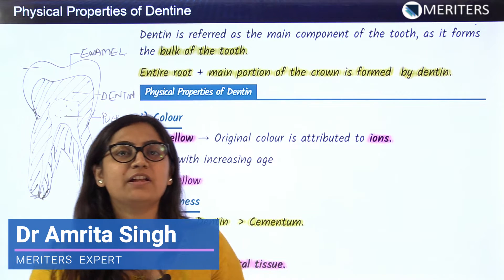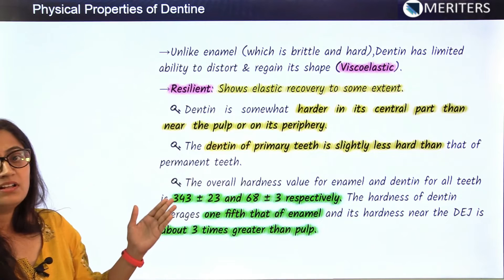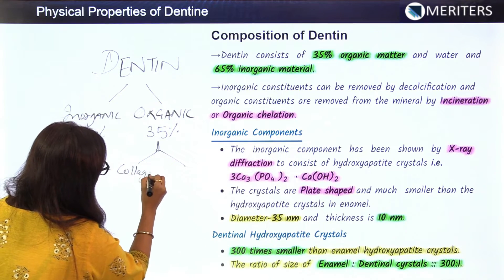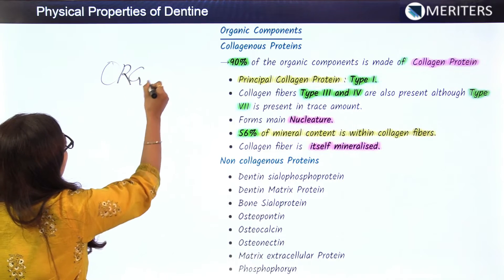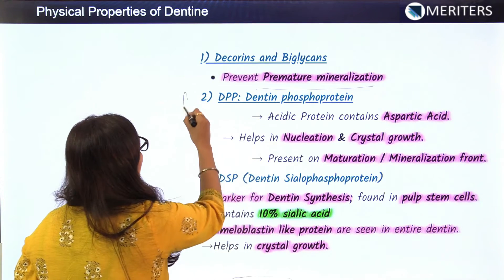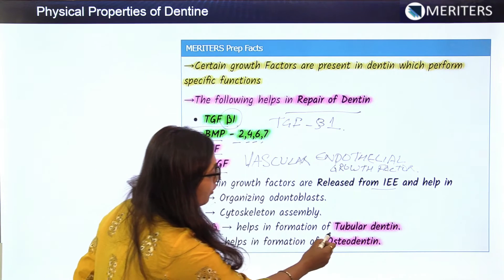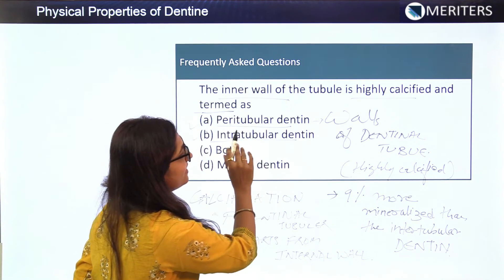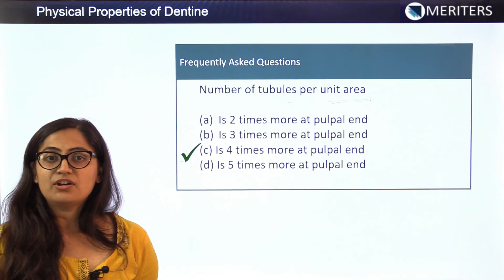Dental Histology - Dentine - Physical Properties of Dentine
Key Features:

1) Q Bank: 22,000+ Selective Questions, Organized Chapter-wise

2) BYTES: High Yield Notes, Videos*

3) Chapter-wise Test Modules: 300+ Chapter Tests, Self-paced, Take any time, Retake option

4) Daily Tests: Daily Tests with 30-100 questions, Topic-wise, Specials and Mini Mocks

5) Grand Tests (30+): NEET, AIIMS, Special, Real Exam Interface and Marking

6) Performance Analysis: Subject-wise and Chapter-wise Analysis, All India Ranking

7) Mentorship: Personal guidance by our expert faculty on a preparation strategy

8) WhatsApp groups: Pro WhatsApp groups for discussions, Doubt clearing by faculty

9) Other Features: Social wall, Blog, Social media, Competitors